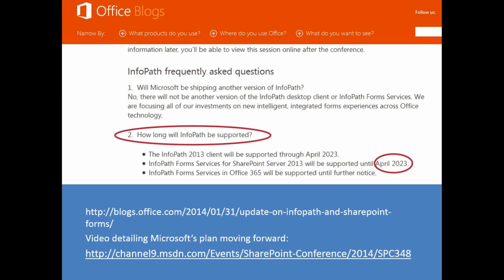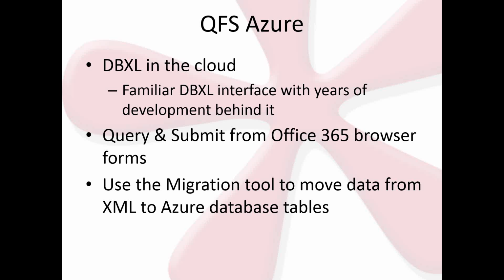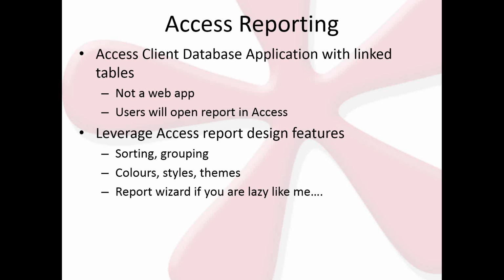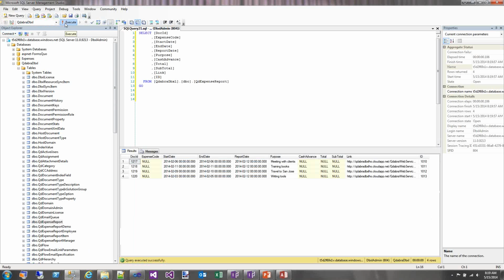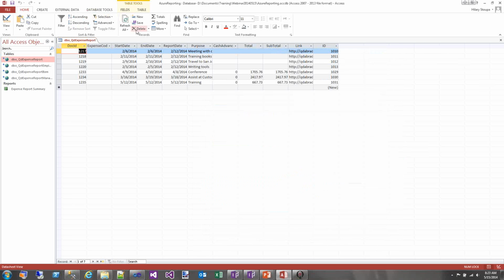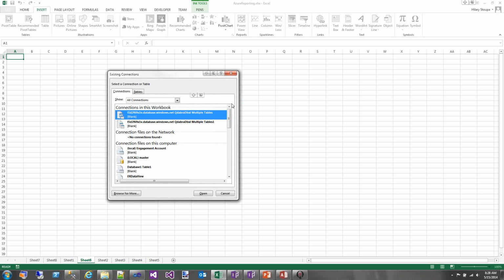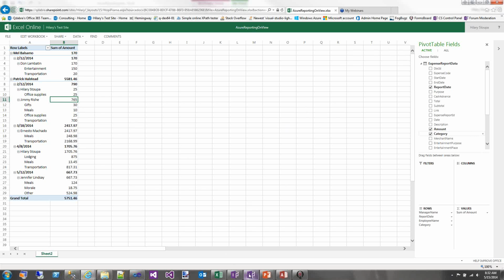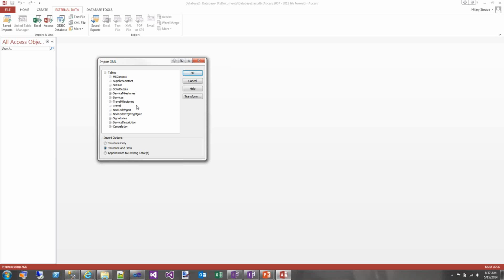After InfoPath 2013: Mapping InfoPath Data to Azure & Reporting from Access/Excel! InfoPath Webinar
After InfoPath: Mapping InfoPath Data to Azure & Reporting from Access/Excel! InfoPath Tutorial

After InfoPath: Repurpose your InfoPath Form Data by Mapping to Azure & Reporting from Access or Excel!
May 15 2014 Qdabra Webinar
Use QFS Azure to:
  * Map your existing XML to an Azure DB
  * Import the XML
  * Save the data to your new tables
Then use Access or Excel to report on the data!

Qdabra free webinar, presented by Hilary Stoupa

InfoPath 2010
InfoPath 2010
InfoPath 2010
InfoPath 2010
InfoPath Tutorial
InfoPath Tutorial
InfoPath Tutorial
InfoPath Training
InfoPath Training
InfoPath Training
InfoPath Forms
InfoPath Forms
InfoPath Forms
InfoPath 2007